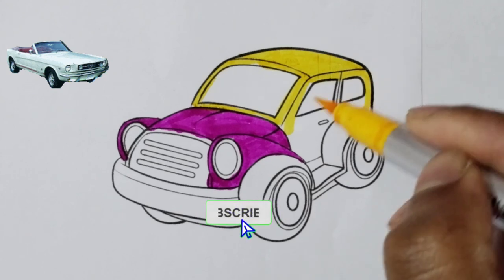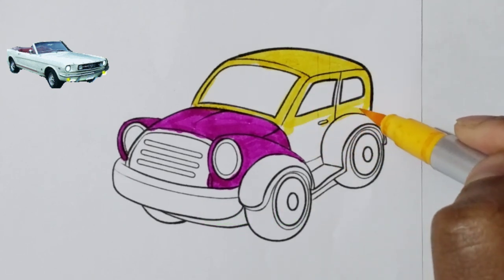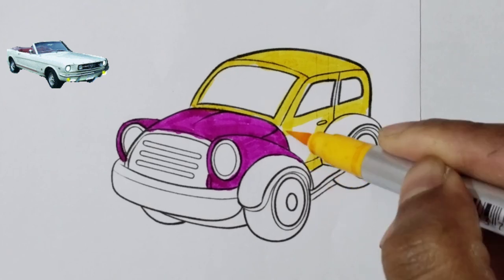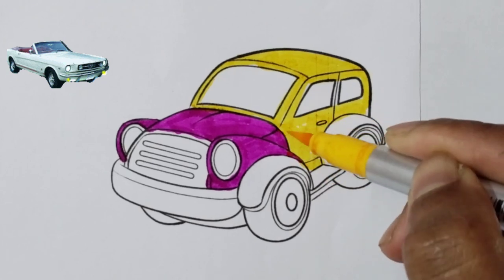beautiful car 🚗 drawing , painting and colouring for Kids and toddlers